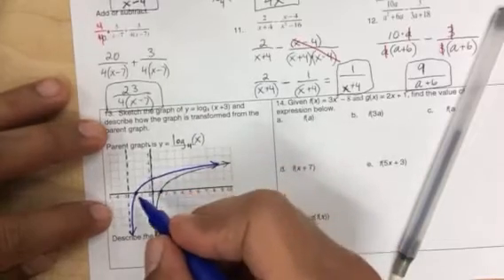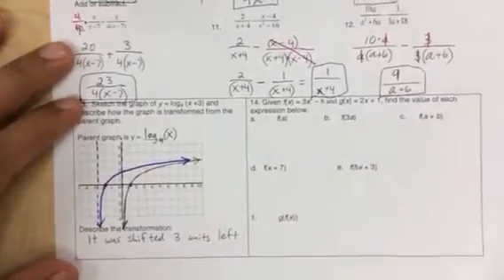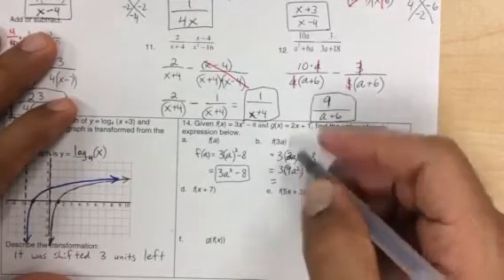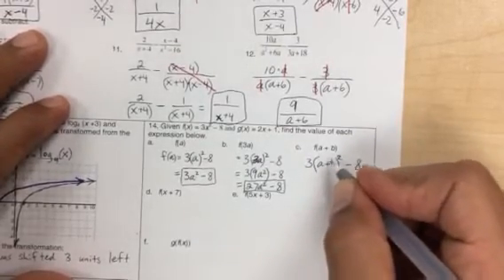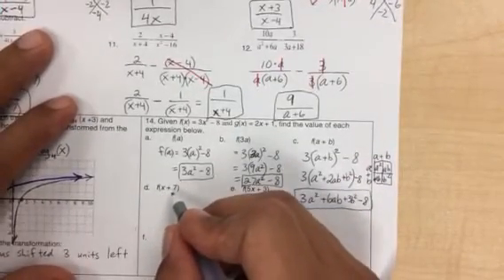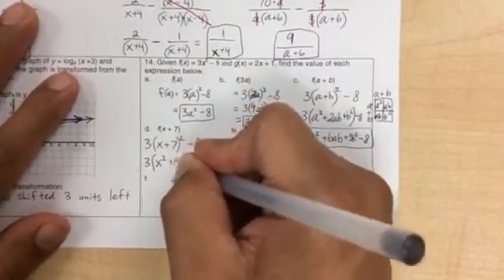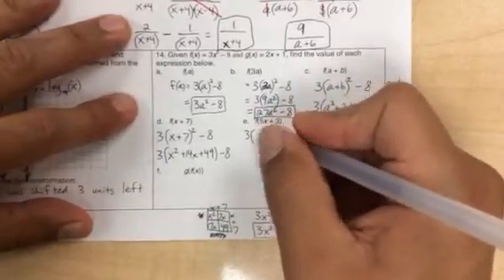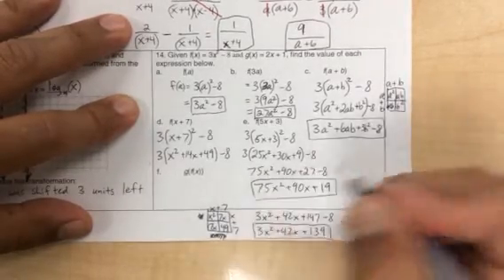Chapter 6 Review (part 4)